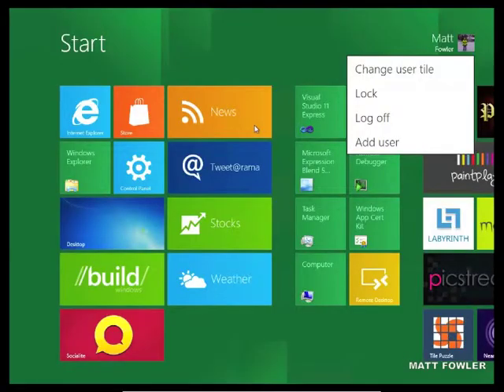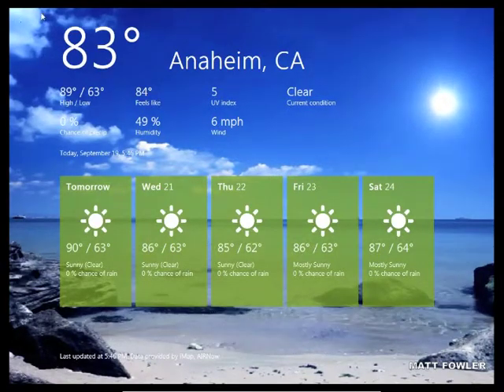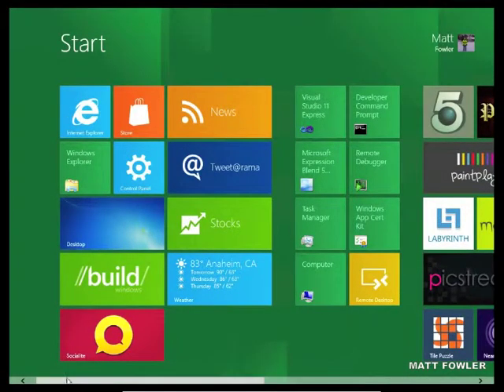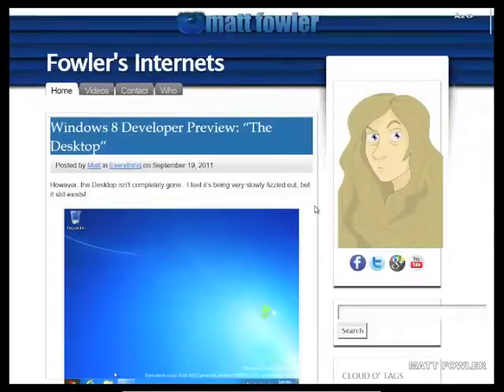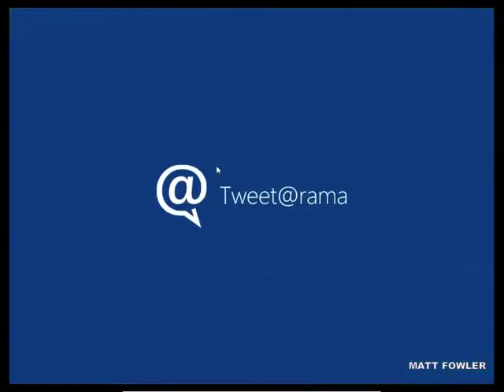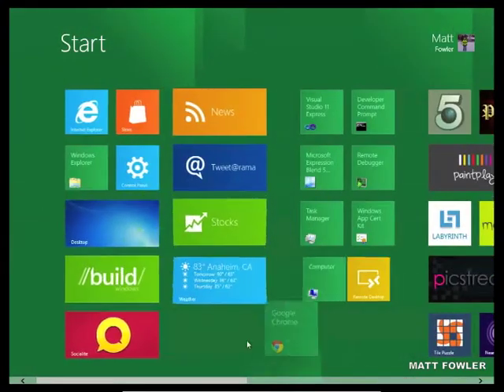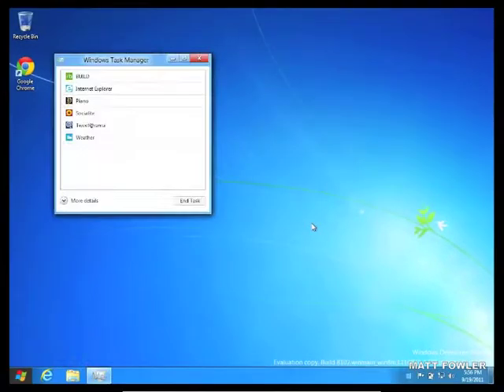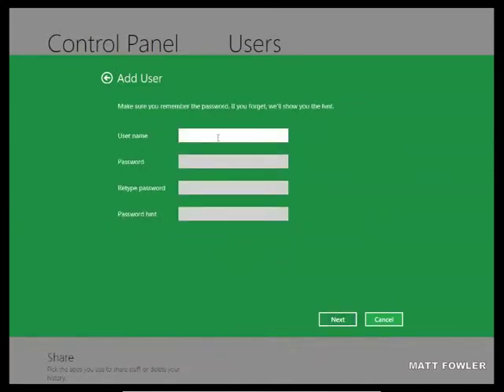Fowler's Reviews: Windows 8 Developer Preview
Matt Fowler takes a quick look at Windows 8 Developer Preview.